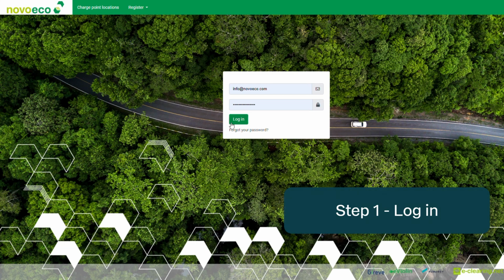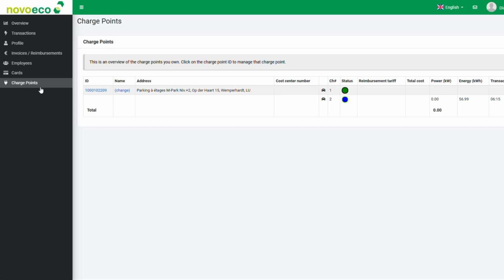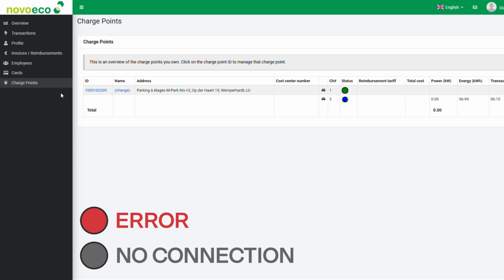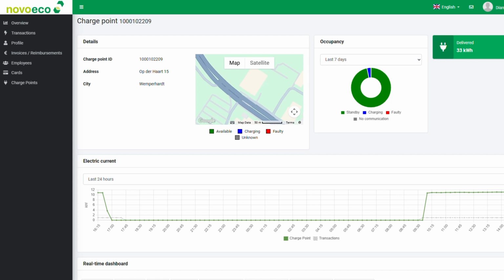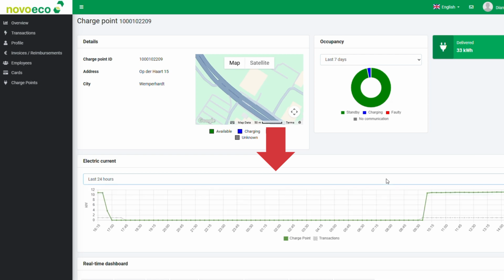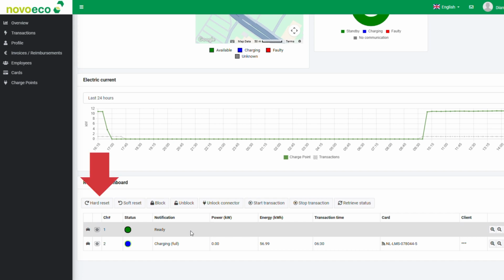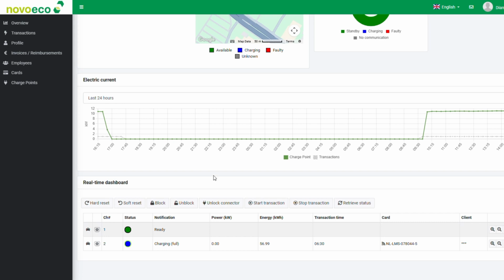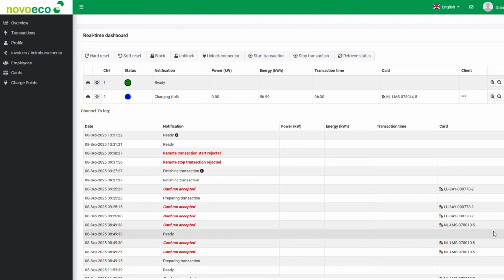novoeco | How to visualize my charging points?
📍 Learn how to easily visualize and manage your charging points on Novoeco – for better overview and control of your charging infrastructure.